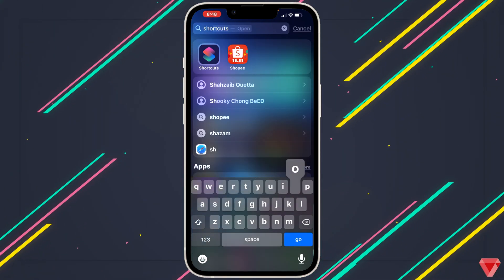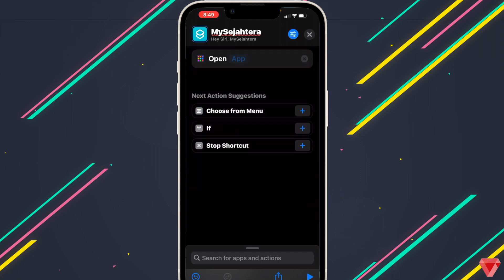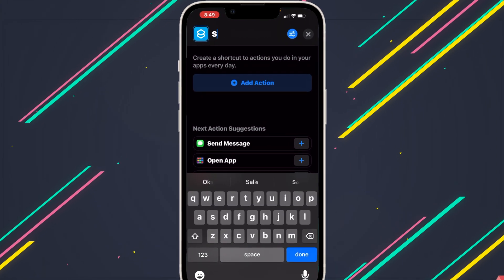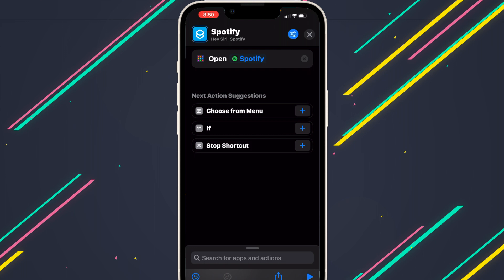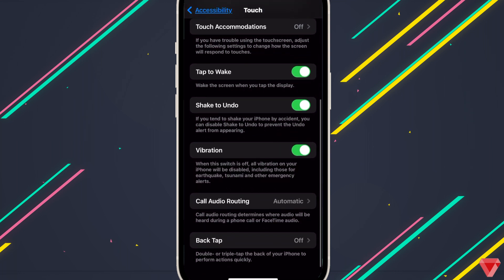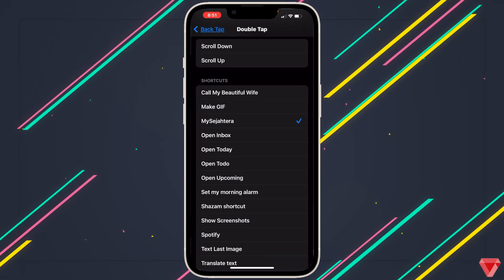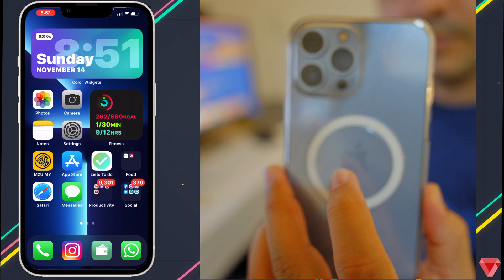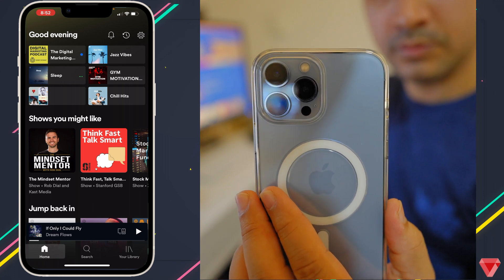How To Use Back Tap On iPhone To Open An App Quickly!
Use Back Tap On iPhone To Open An App Quickly! You can set the double-tap or triple tap on the back of your iPhone to perform any action like taking a screenshot, opening an application, etc.